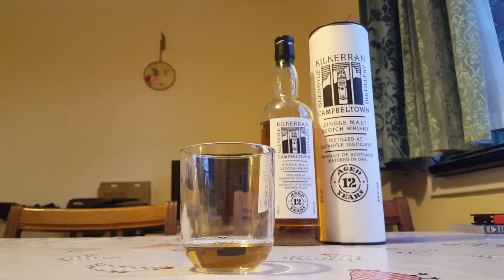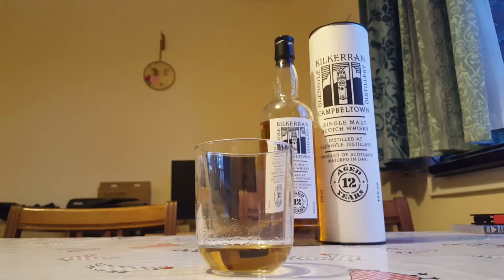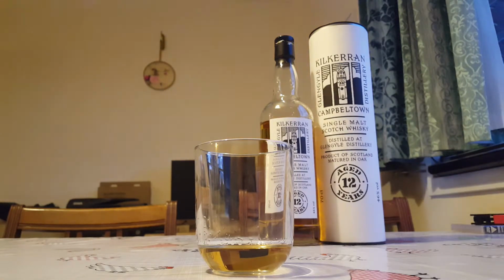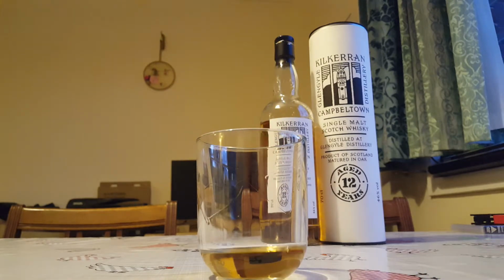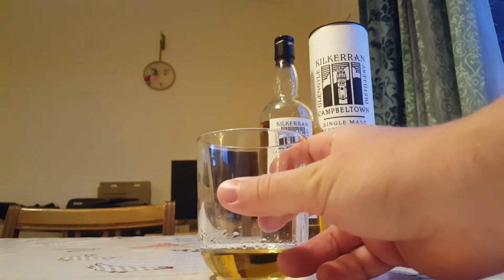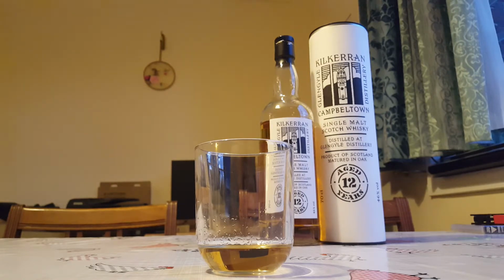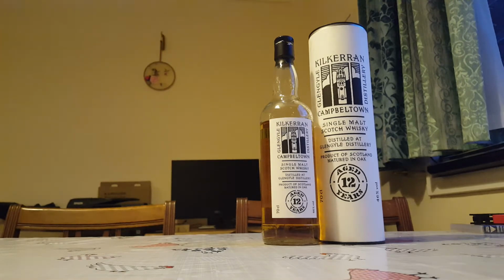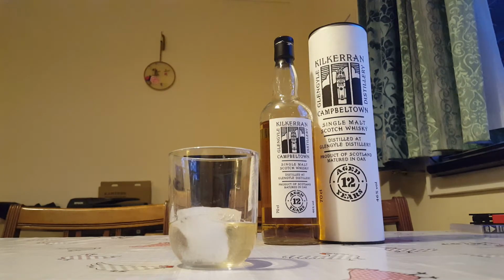Kilkerran, the great newcomer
White dog is the term given to whiskey before it's aged in a barrel. That's me, new to whisky drinking and the broad mysterious world it has grown. Join me, as I mature into a sophisticated whisky drinker. Should only take 12 years or so.

The first step, this Campbeltown Kilkerran. Enjoy.